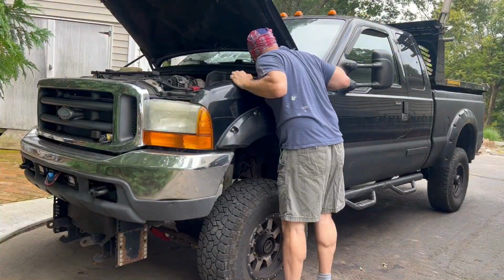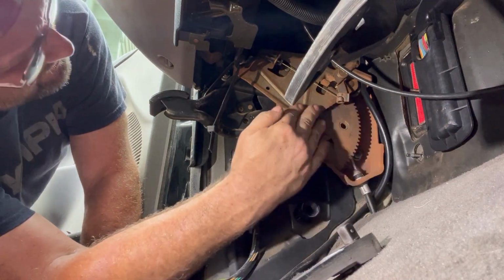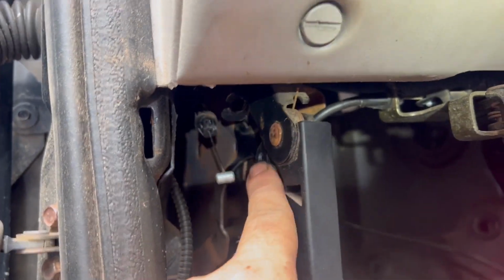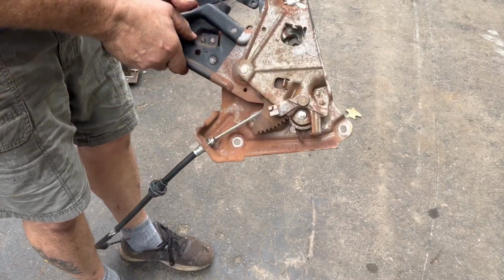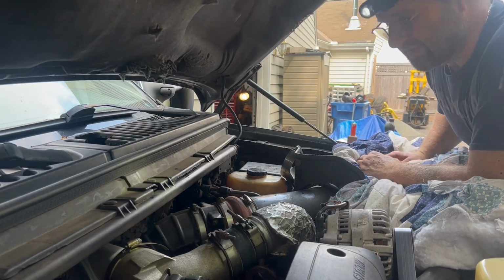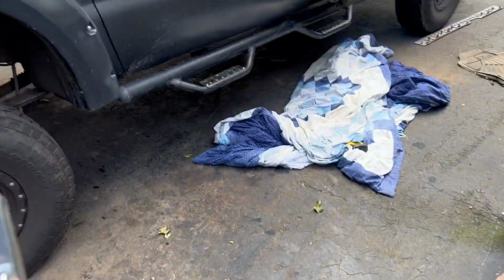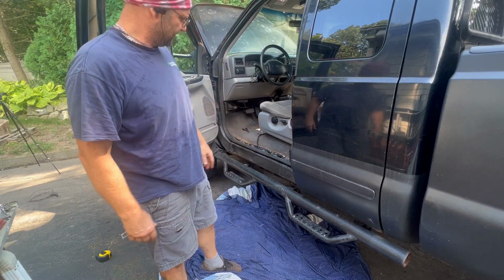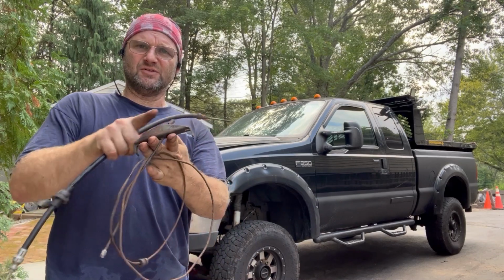How to Replace Upper & Middle EMERGENCY Brake Cable 1999-2007 FORD F-350 Super Duty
The parking brake cables connect the parking brake pedal in the cab of your truck to the spreader in the rear wheel brake assembly. The broken cable will not allow your parking brake to work.

It is important to have a working parking brake in all vehicles, they act as an emergency braking system if you lose your primary hydraulic brakes. They also help with parking your vehicle on incline or decline.

The Ford F350 is made up of four separate cables. In this video, we will be replacing the upper or most forward cable that is directly connected to the foot pedal in the cab. We will also replace the mid cable or the middle cable which runs underneath the length of the cab to the two individual cables that run to the individual rear wheels.